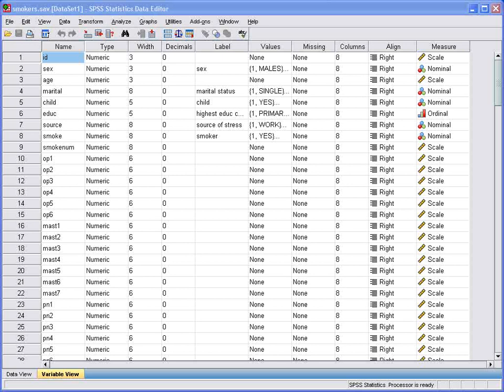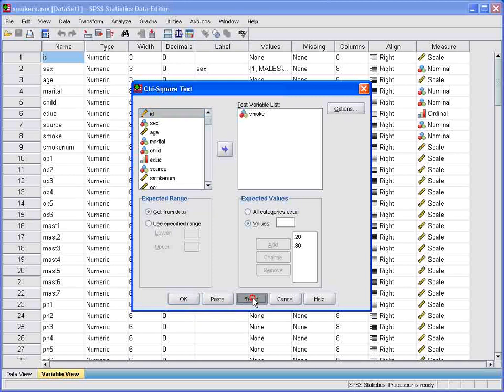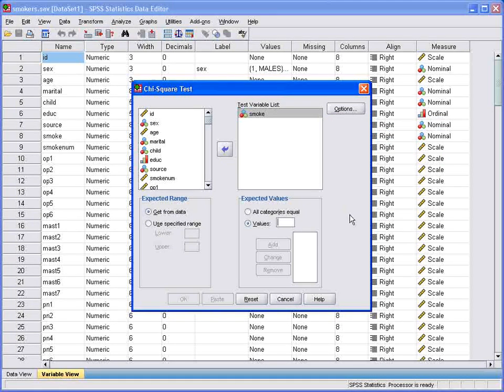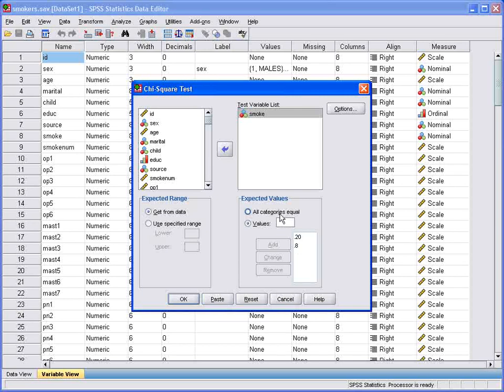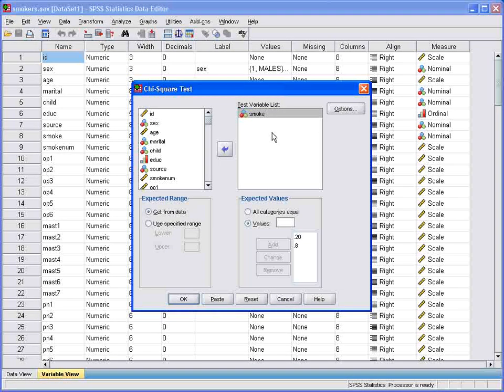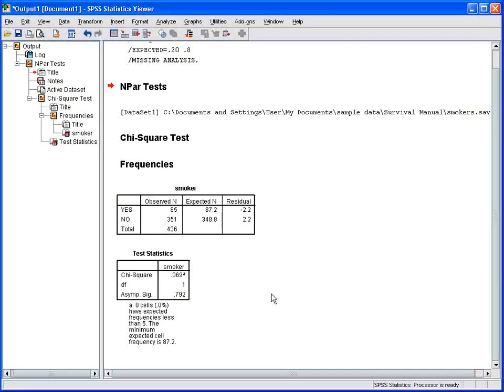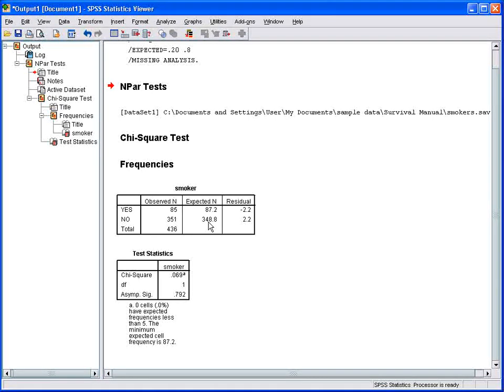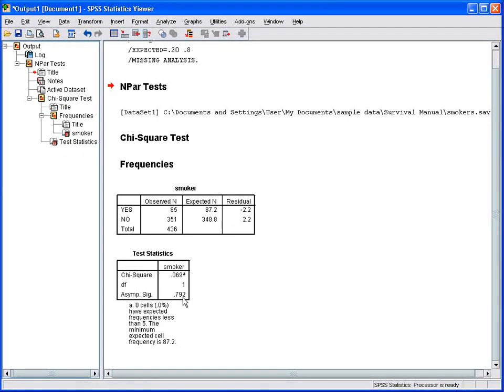Chi square Test for Goodness of Fit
Step by step, to analyze  qualitative data using chi-square.